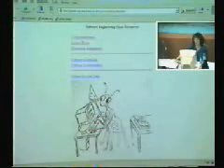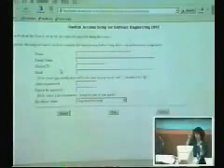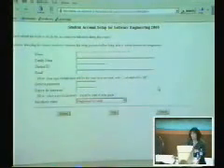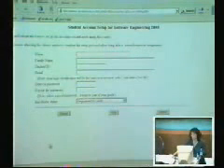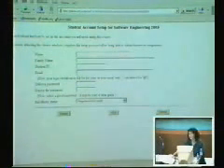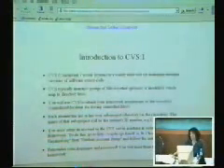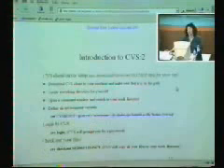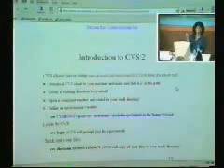CPE311 - Software Engineering : Chapter 1 Part 11